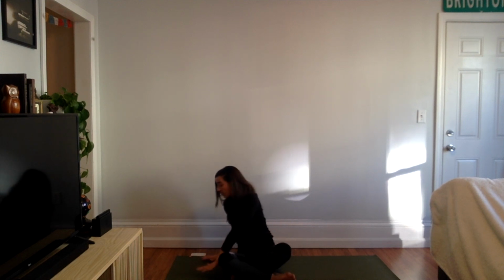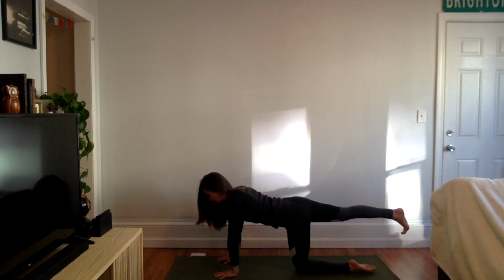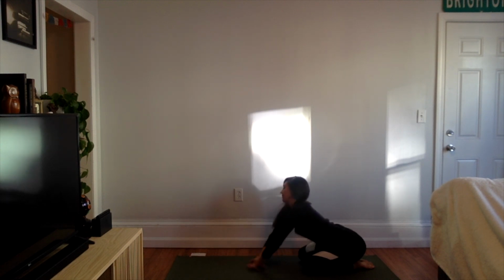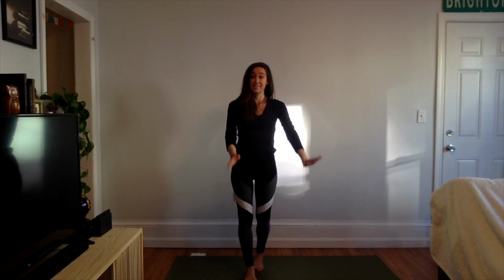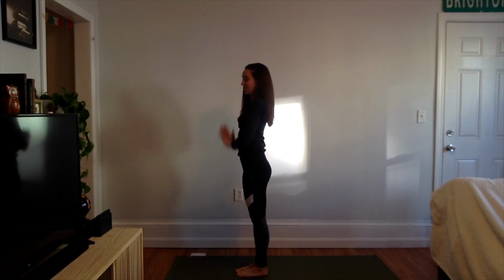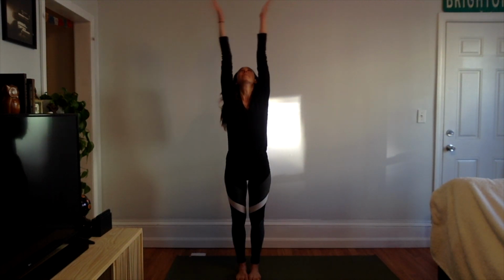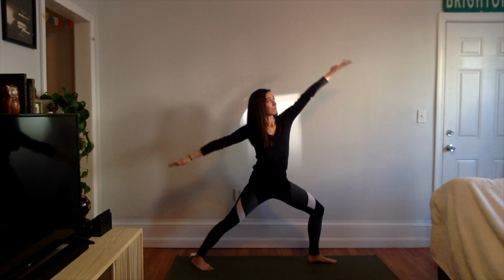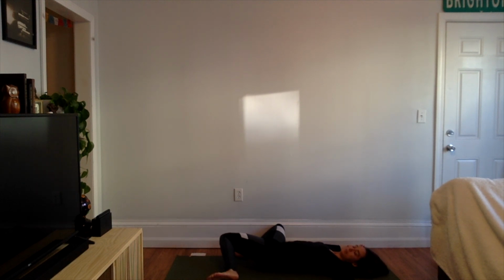Virtual Yoga with Sarah (March 24, 2020)